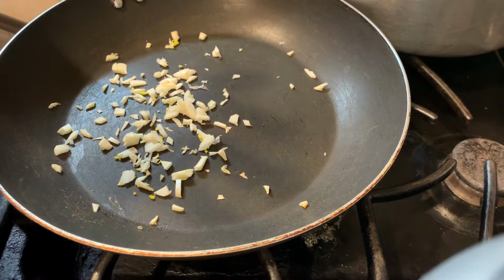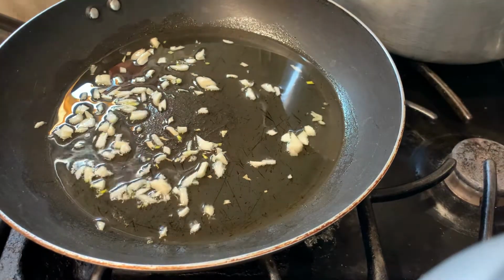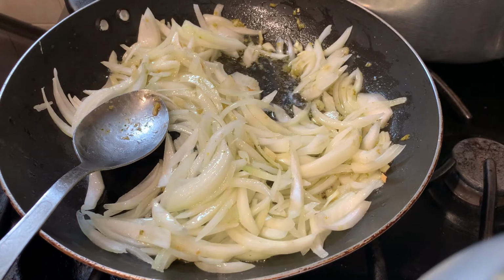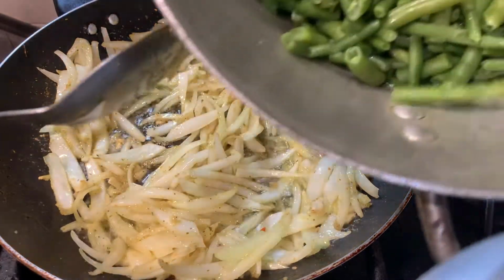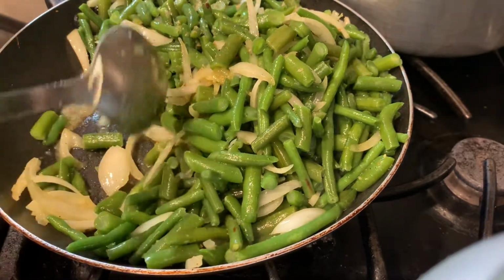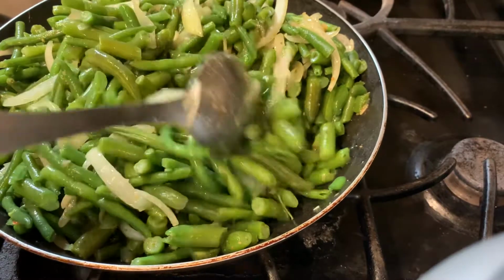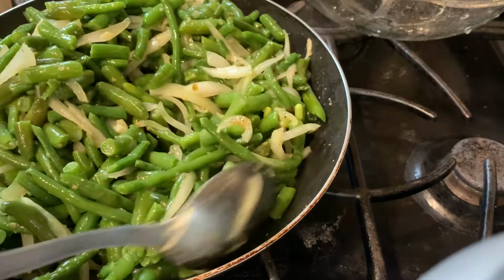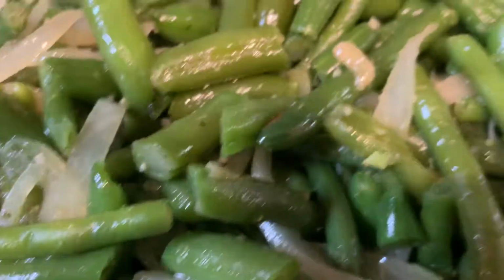How to Make Tasty Green Beans